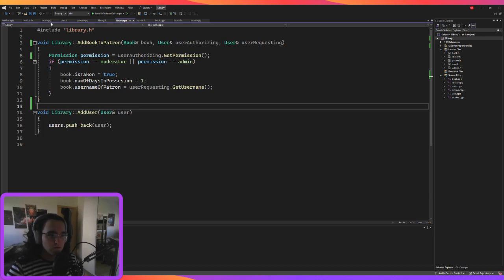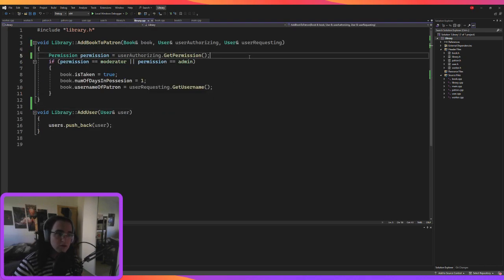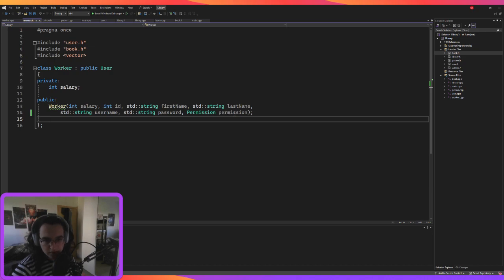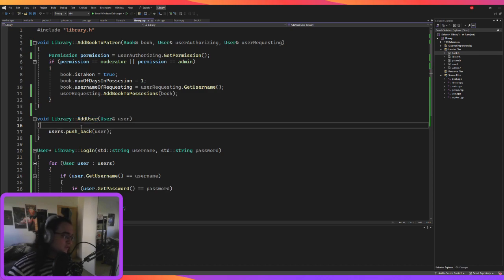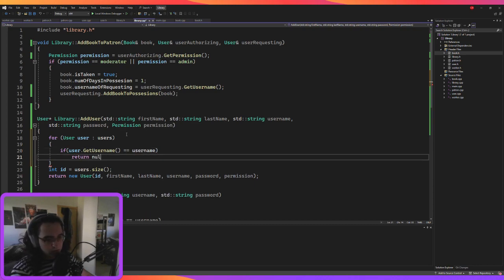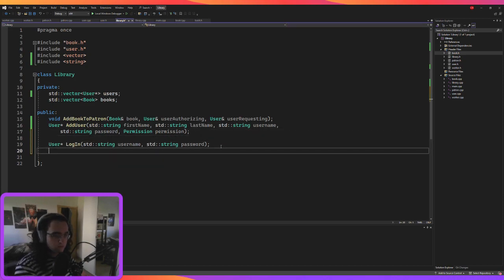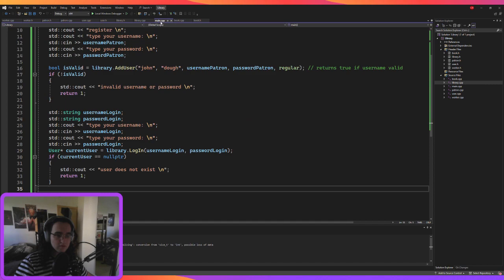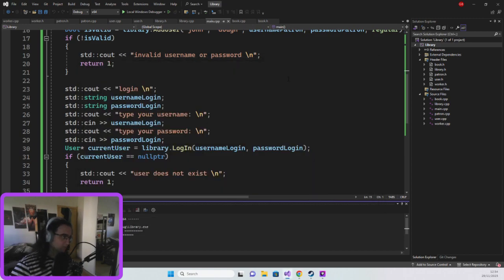Coding a Library System in cpp(c++)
hi I'm Ellie am a trans woman and currently I'm working on a library system project and decided to share the progress and my though process, this is a stream VOD so if you want to check my future streams go check out my twitch channel you can find it in my about section.